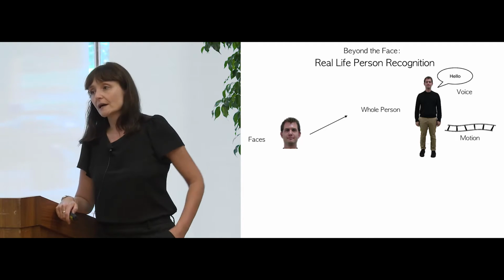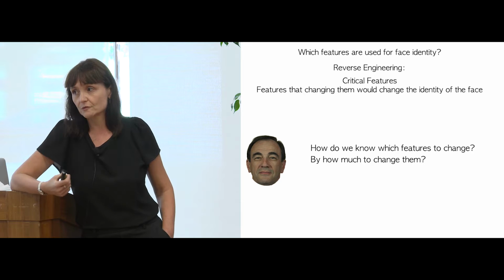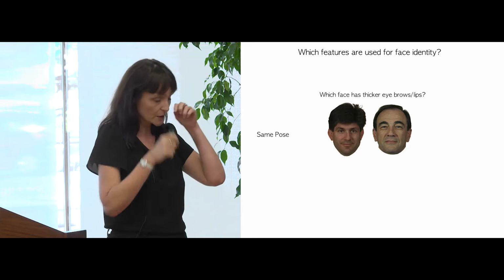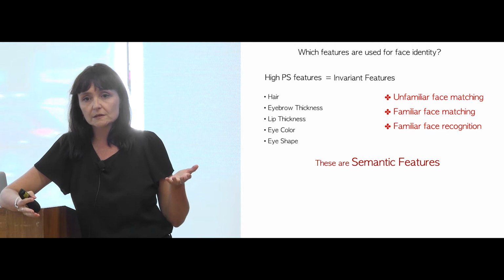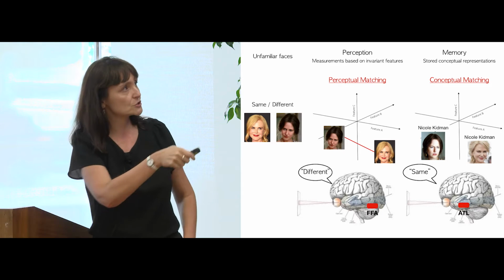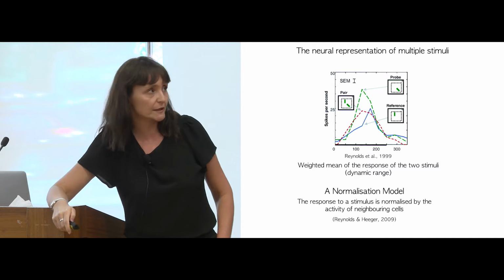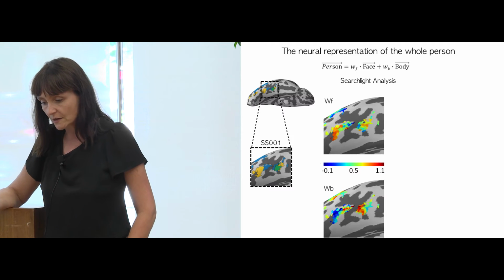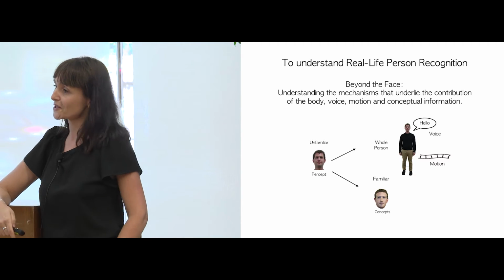Galit Yovel - Beyond faces: A comprehensive framework for person recognition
2018 CCN Workshop: Multidisciplinary Approaches to Understanding Face Perception

GALIT YOVEL, TEL AVIV UNIVERSITY
Beyond faces: A comprehensive framework for person recognition
Abstract:
Humans are experts in person recognition. However, the study of person recognition has primarily focused on static images of unfamiliar faces, whereas in real life we typically recognize familiar people that are often seen in motion. Thus, to understand person recognition, we need to consider additional sources of information including familiarity, motion as well as the body and voice. In the first part of my talk, I will show that to account for familiar person recognition, both perceptual and person-related conceptual information should be considered, suggesting that studying unfamiliar faces may provide only partial understanding of the process of person recognition. In the second part of my talk, I will explore the conditions under which body and motion contribute to person recognition beyond the face and present a neural model for whole person perception in face and body-selective cortex. Overall, our studies move beyond the static image of an unfamiliar face and provide a comprehensive framework for the investigation of person recognition as it happens in real life.